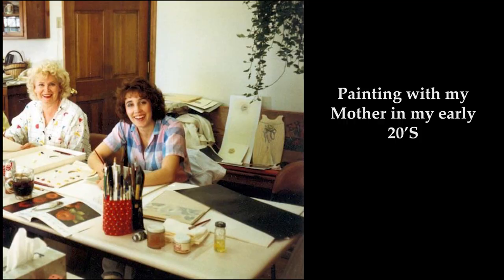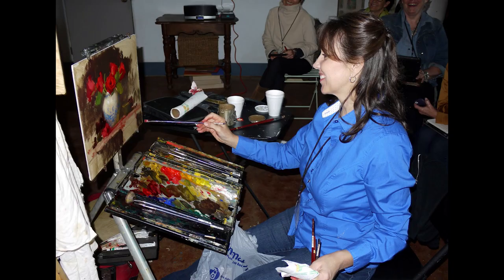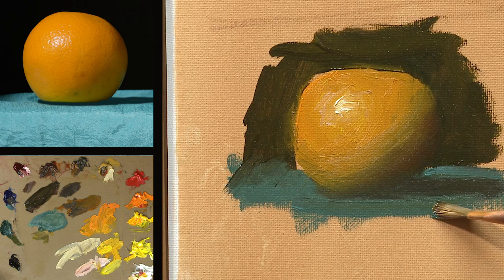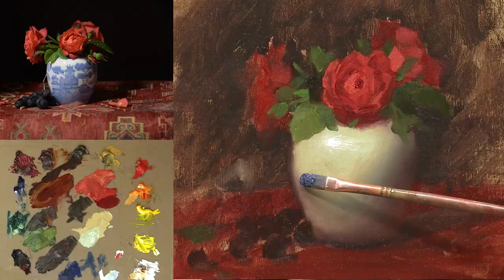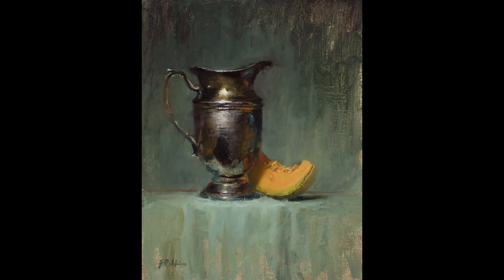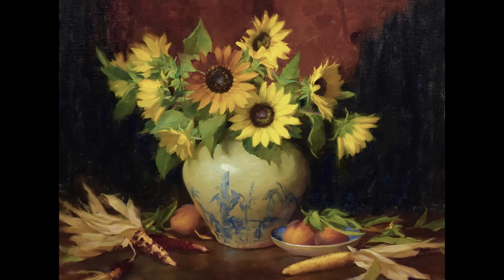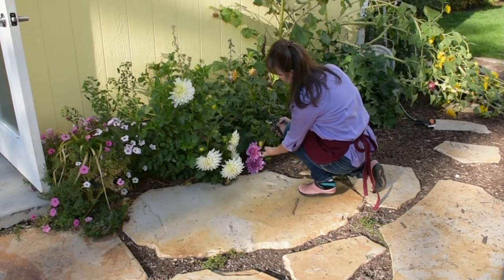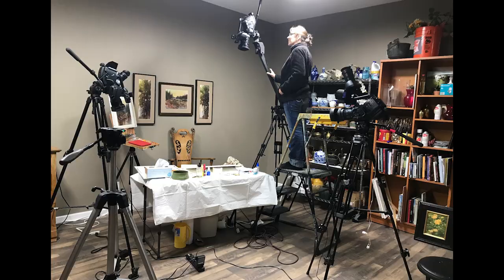Preview for Elizabeth Robbins Online Course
This course has ended and is no longer available but please join me where I have over 100 instructional videos.
This is a preview of an online course with Elizabeth Robbins